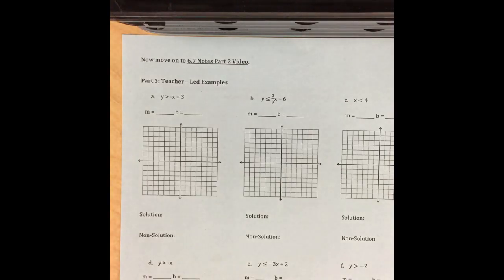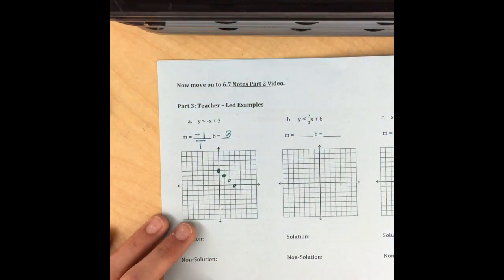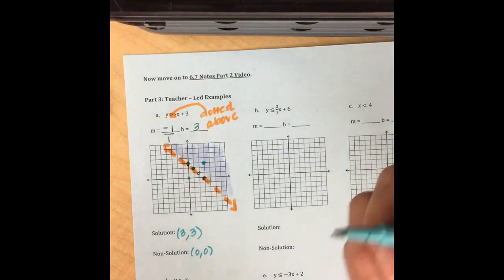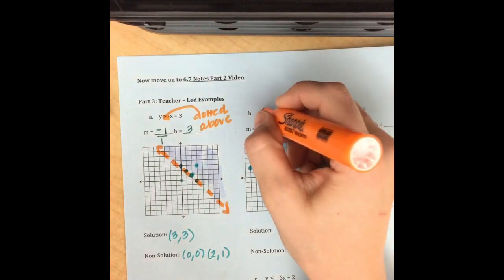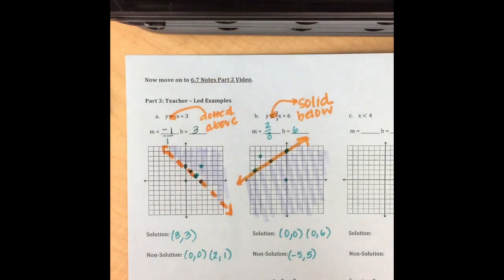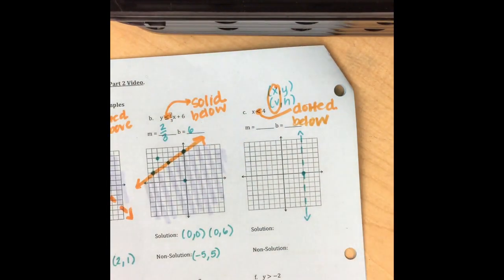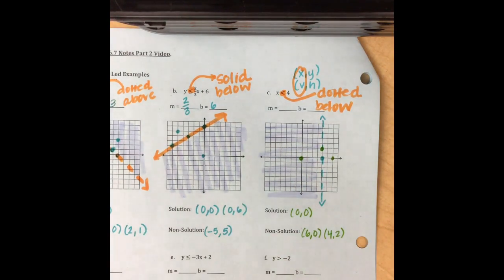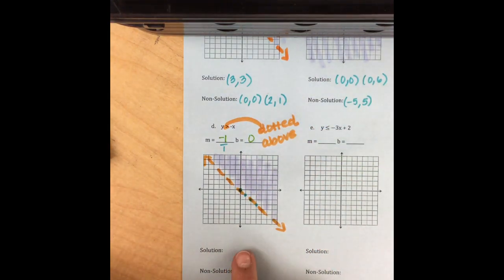6.7 Notes Part 2